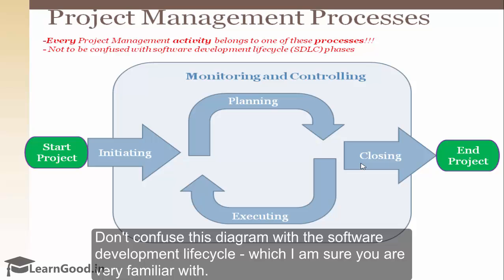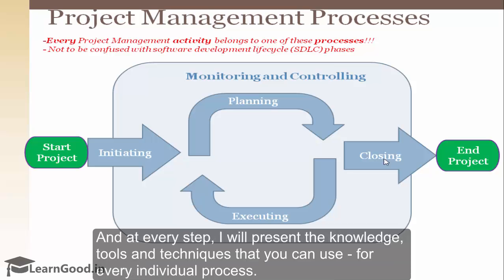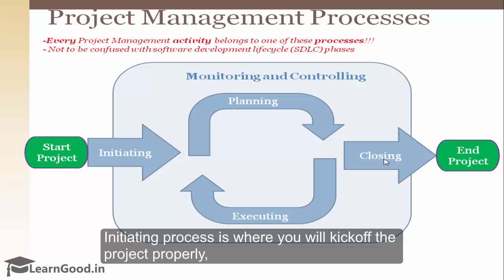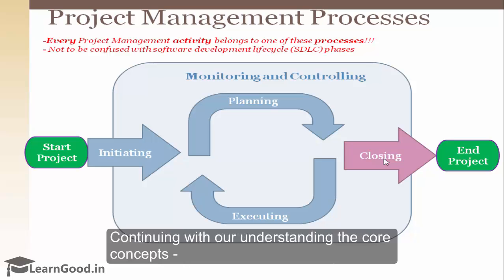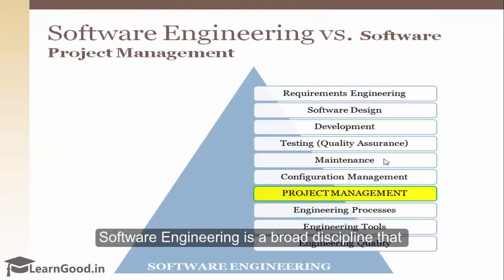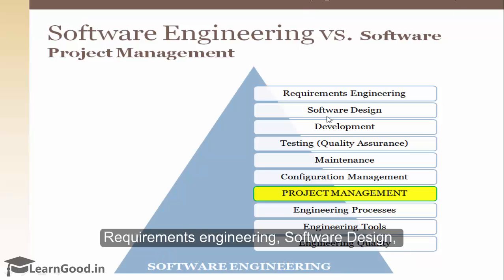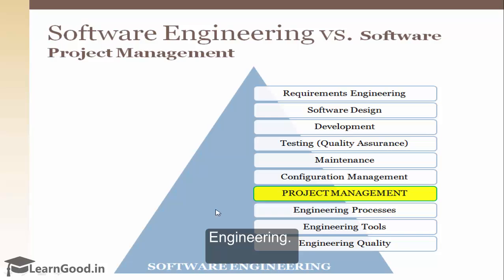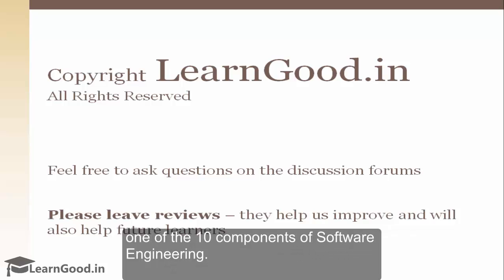What is Project Management? Absolute Basics You Should Know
There are several definitions you will find in books and other places, but this one is the best and most concise.

This definition says that meeting Project Requirements  - through the application of special knowledge, skills, tools and techniques to project activities is called Project Management. Notice that this is a generic definition and not specific only to software development.

Now there 2 parts to this - the special knowledge, skills, tools and techniques part - are addressed through the rest of the lessons in this course.

And we will touch upon "project activities" part in the next couple of slides in this lesson.

Project Management Processes
Let us look at this diagram which describes Project Management processes. This is a super important concept because every single project management activity you will perform on a project will belong to one of these activities.

If you observe this diagram, you will see the green coloured boxes represent the start and end of a project. And between these milestones lie our activities as a Project Manager. Don't confuse this diagram with the software development lifecycle which I am sure you are very familiar with.

There are 5 major areas (or processes) in this diagram - initiating, planning, executing, monitoring and controlling and finally the closing processes.

Because this concept encapsulates all the activities of a project manager, our entire course is structured around the same design. And at every step, I will present the knowledge, tools and techniques that you can use.

Initiating process is where you will kickoff the project properly, laying the foundation stones for its success. This is where, at a high level, you will define, with the business folks, what is to be accomplished in the project. In some businesses, a "Statement of Work" might be created, in others you might call it the "Project Charter".

The next is Planning process. This is where your skills as a Project Manager will really shine. You will first start by breaking down the work, then create a project plan and finally a full schedule. You will assign work to resources, balance work load for them - and move on to the next process.

The Executing process is where software development, testing, deployment actually happens.

Monitoring and controlling process encompasses every phase of the project - this is where you will seek reviews, track the progress of your project, keep an eye out for risks and issues and overall ensure that you have control of the project.

The last piece in this diagram is the closing of the project - where you will ensure a perfect winding down of the project. You will look back at lessons learnt, hand over any special resources, analyse customer satisfaction and prepare to take over your next bigger project. Wash, rinse, repeat!

Continuing with our understanding the core concepts - I want to show the relationship of Project Management to Software Engineering.

Software Engineering is a broad discipline that encompasses various sub-disciplines, processes, tools and quality assurance.

We can see the major sub-disciplines involved are - Requirements engineering, Software Design, Development, Testing, Maintenance, Configuration Management and Project Management.

Then there are the other engineering processes, tools and engineering quality. All of these together make up the discipline of Software Engineering.

We observe that Project Management is one of the 10 major components of Software Engineering. However, Project management requires that all of these other 9 disciplines are properly delivered.

So, to recap, in this lesson, we defined what Project Management is, then we saw the major process that make up Project Management - and finally we saw how Project Management is one of the 10 components of Software Engineering.